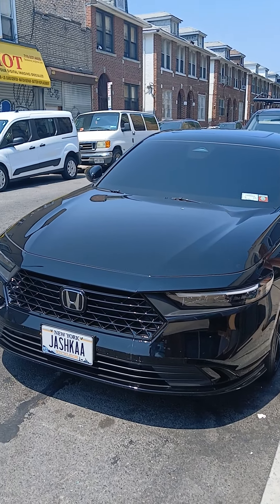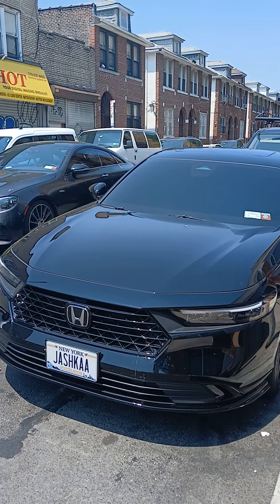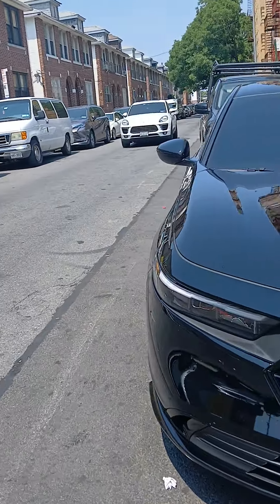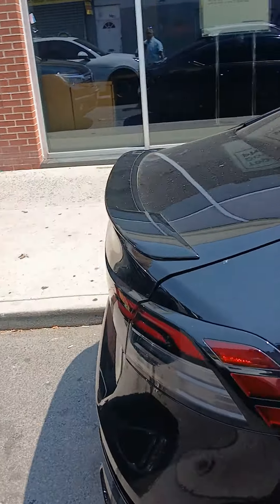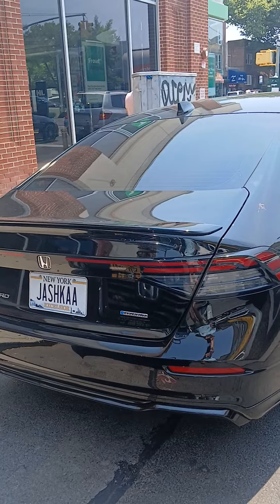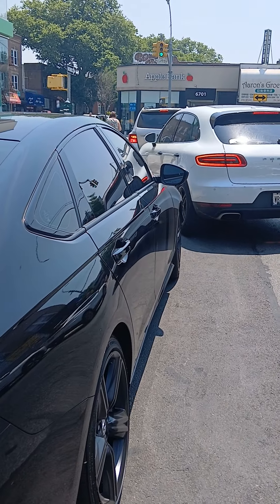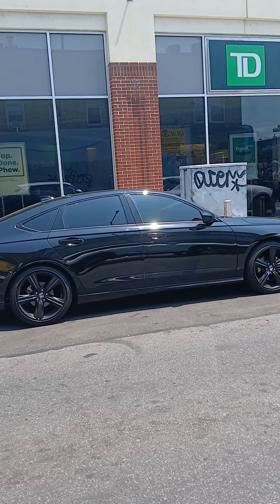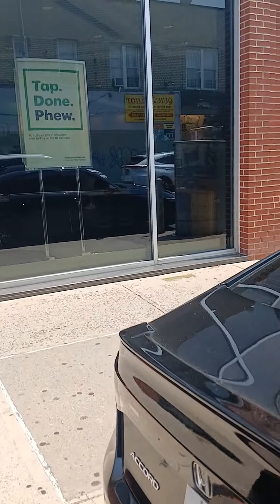Honda Accord 6/22/24